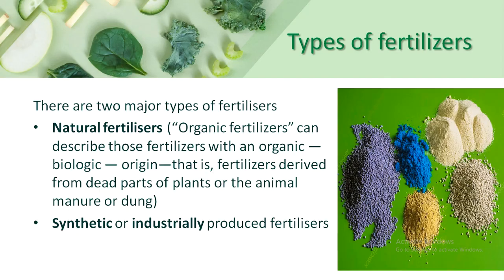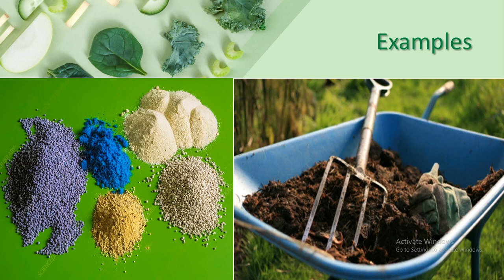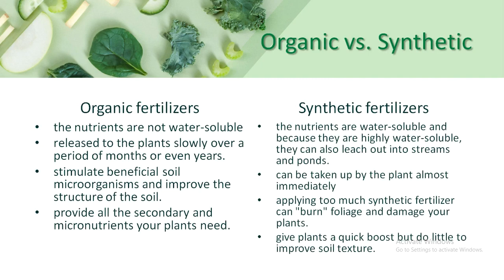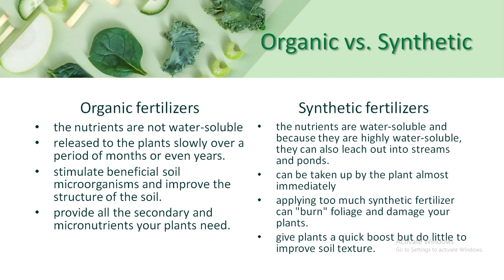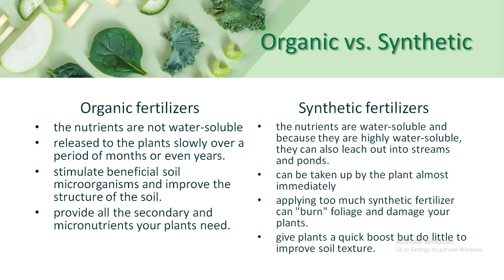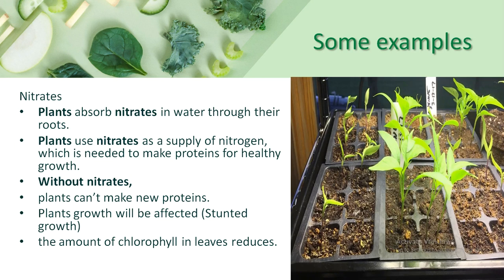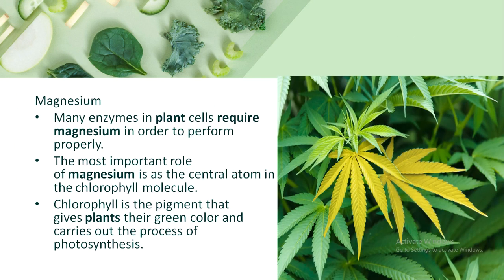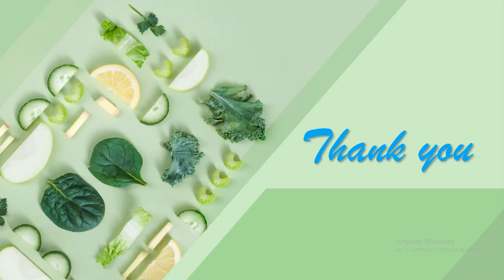mineral salts for plants Year 9